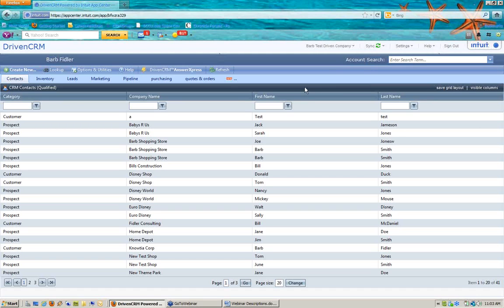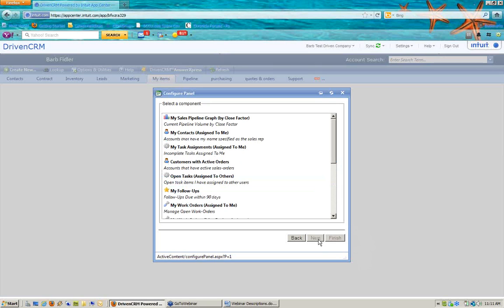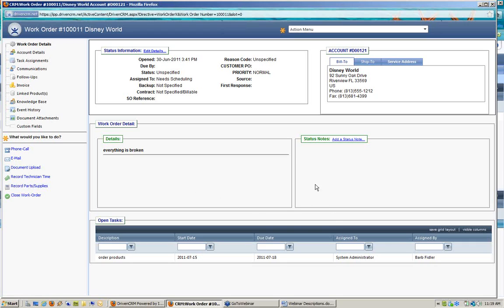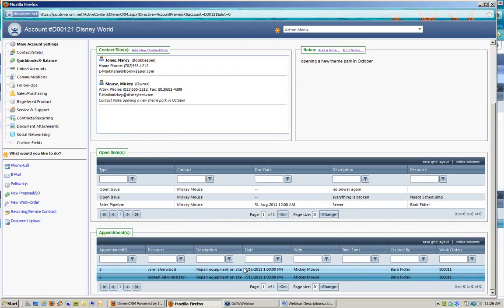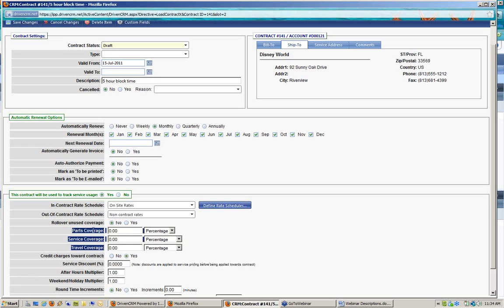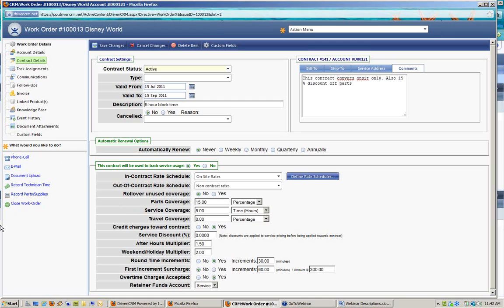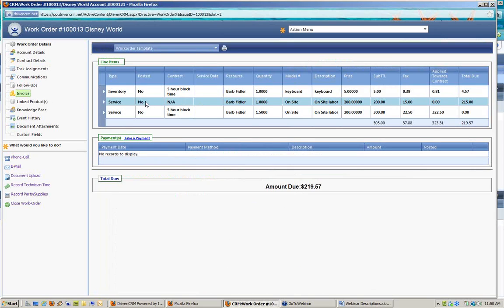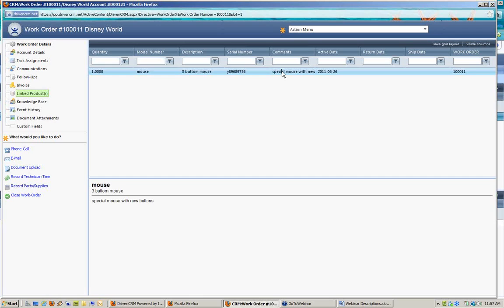Driven Advanced Service Management Training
using Tasks to manage open work orders; setting up & using service queues; scheduling appointments on work orders; decrementing time from service contracts; Knowledge base article